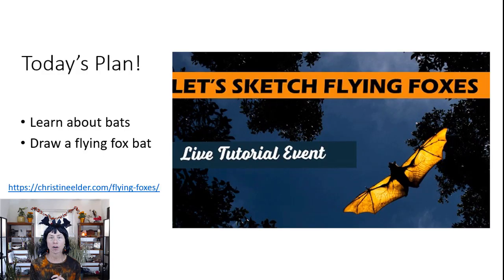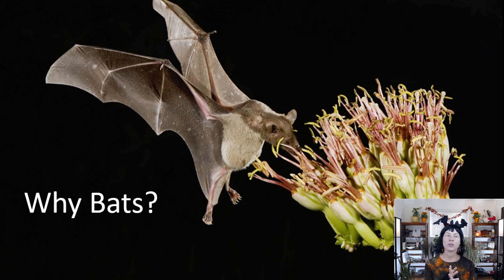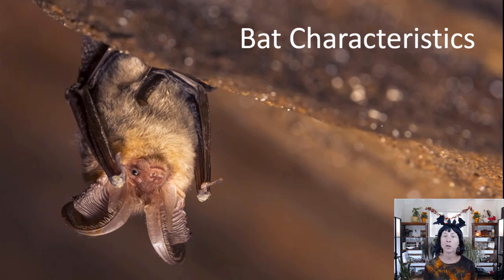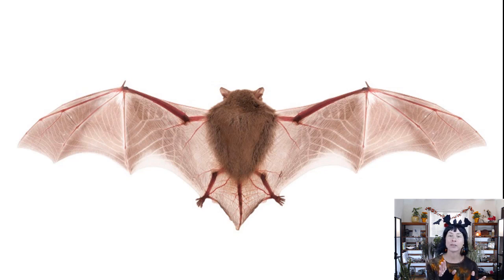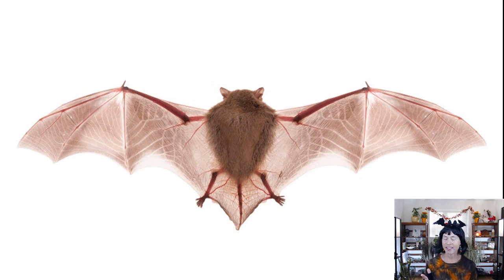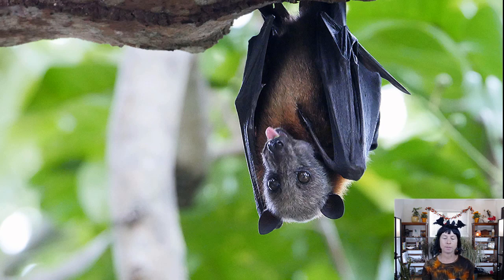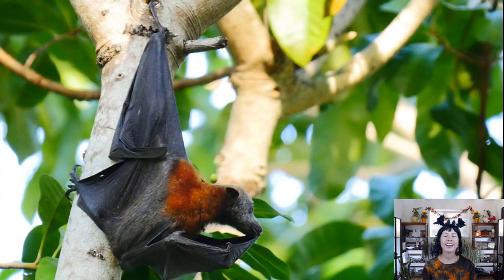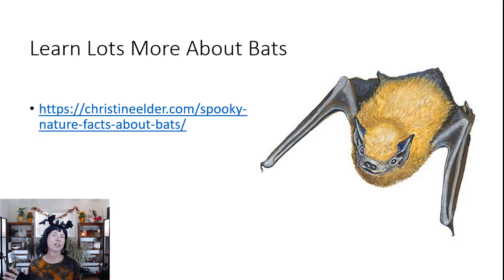Bat Biology and Sketching Demo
Celebrate InternationalBatWeek and Halloween by learning some fascinating facts about bats from around the world and then follow along to my sketching tutorial in the second half of this video to learn how to sketch your own Malaysian flying fox bat!